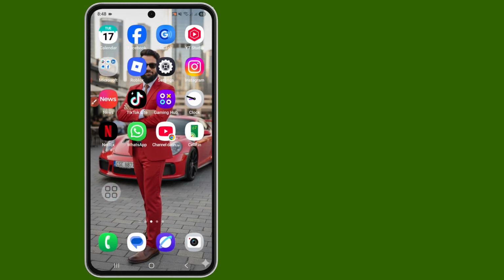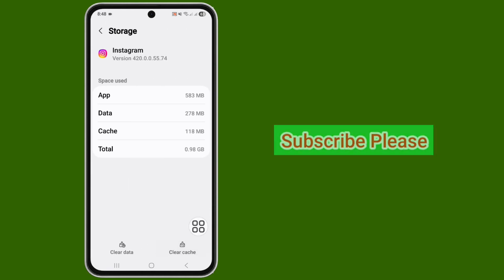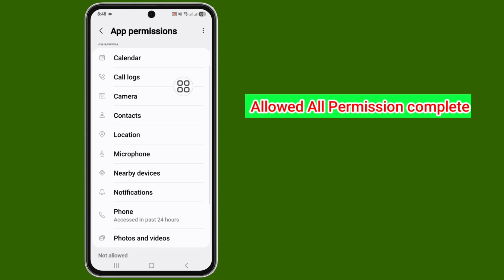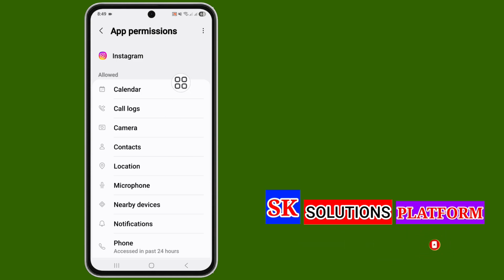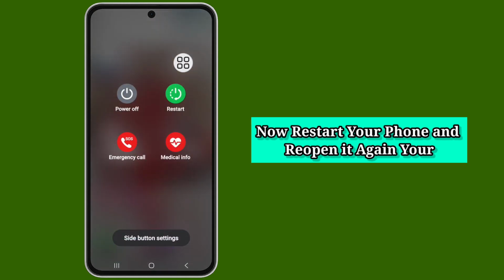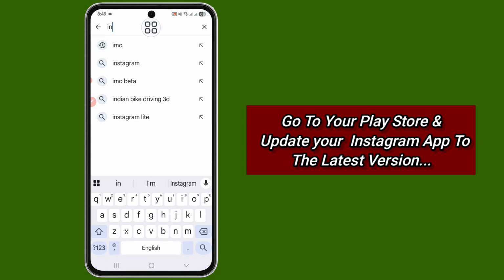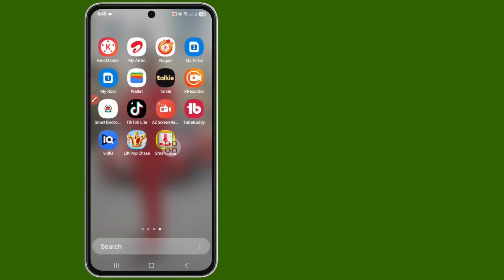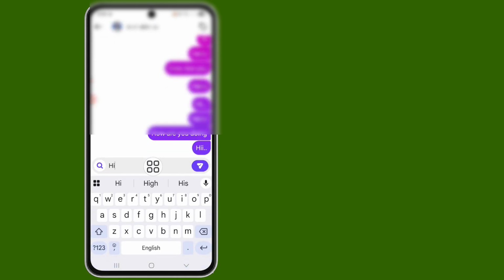How to Fix Instagram Message Not Sending Problem (2026) | Instagram DM Not Working Fix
Hello everyone 👋
Are your Instagram messages not sending? Don’t worry — in this video, I’ll show you the fastest and easiest way to fix Instagram DM not sending problem in 2026 🚀

📌 Common Reasons:
Internet connection issue 🌐
Instagram server problem ⚠️
App bugs or outdated version 📲
Account restrictions 🚫

🔧 How to Fix Instagram Message Not Sending:
Clear Instagram cache (Android)
Log out and log back in
Check if Instagram server is down

✅ After following these steps, your Instagram messages should start sending again!